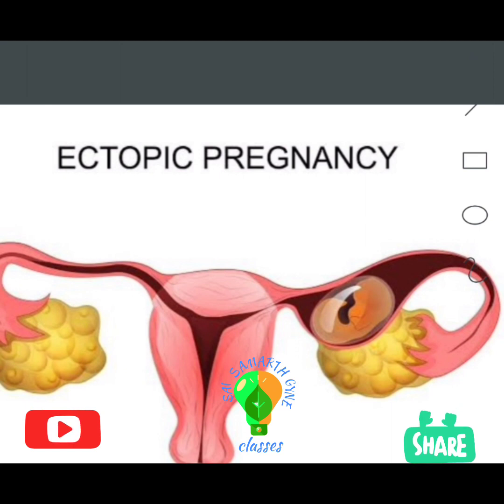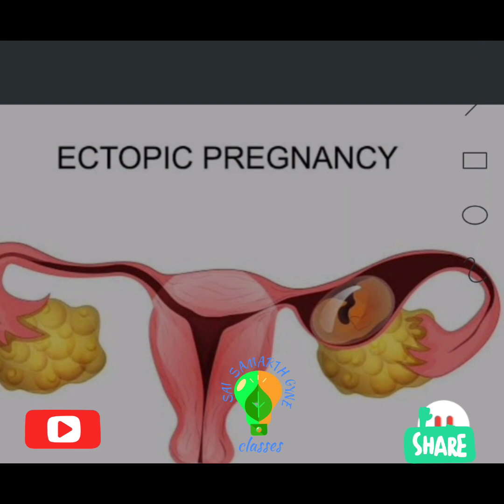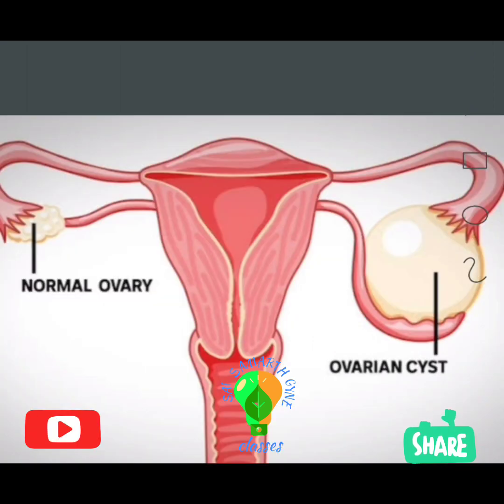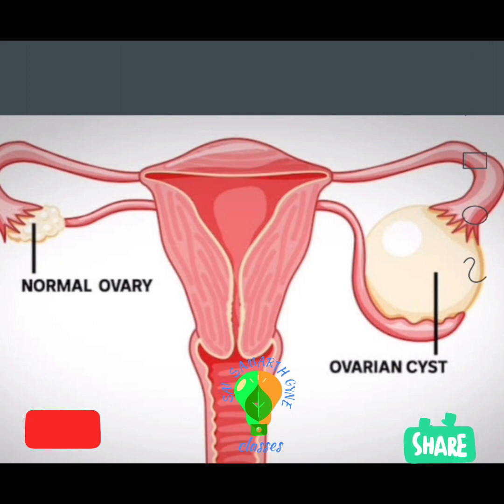Gynecology clinical examination basics@sairam-m796c